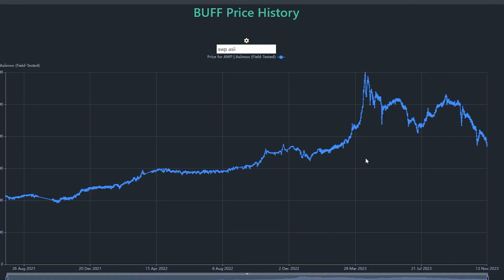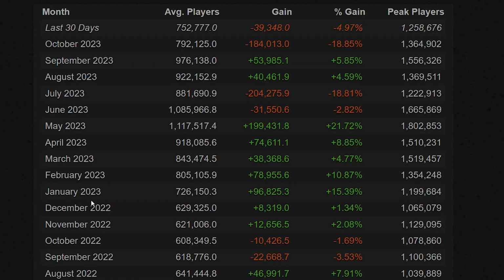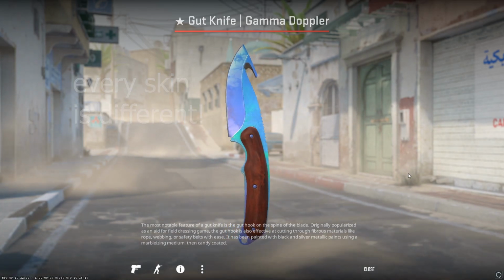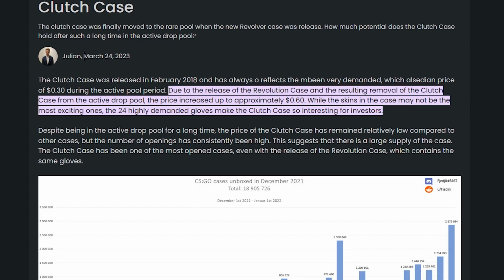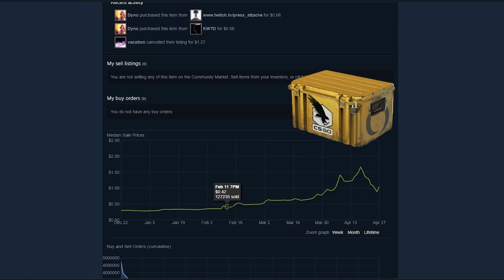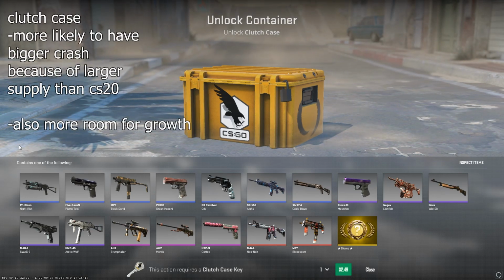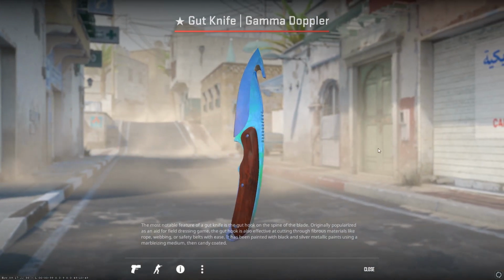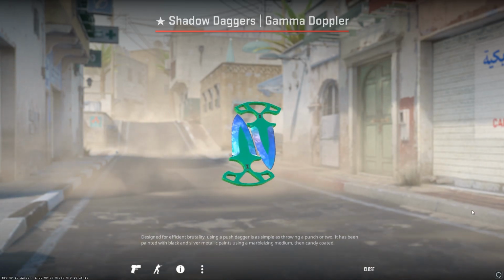THE CS2 MARKET IS STILL CRASHING...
Check out CSGOEmpire for 0% Buying and Selling Fees!